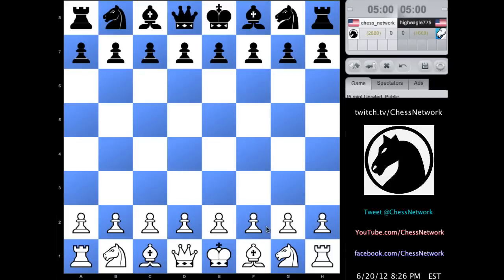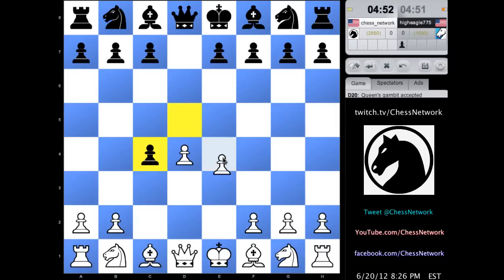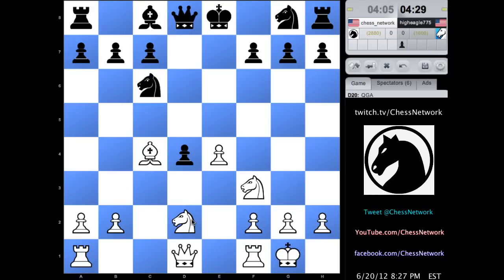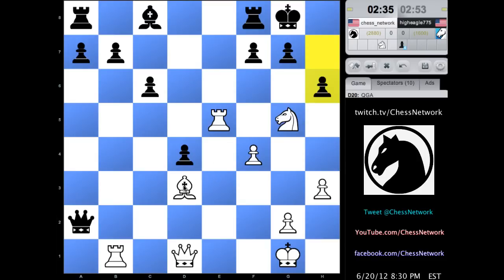LIVE Blitz Chess Commentary #171: Queen's Gambit Accepted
Opening: Queen's Gambit Accepted